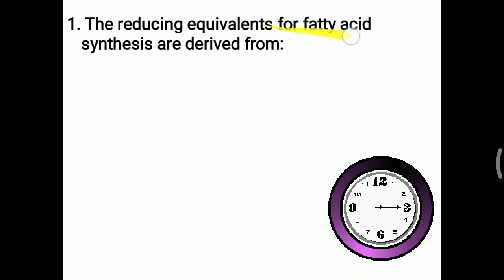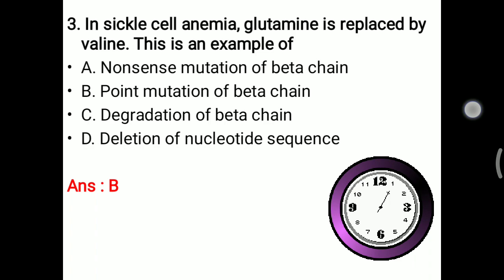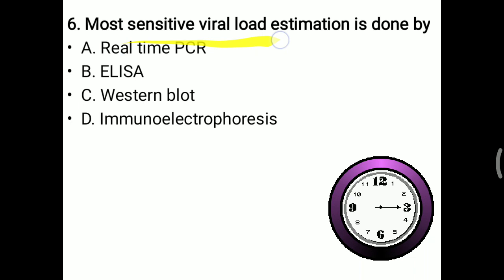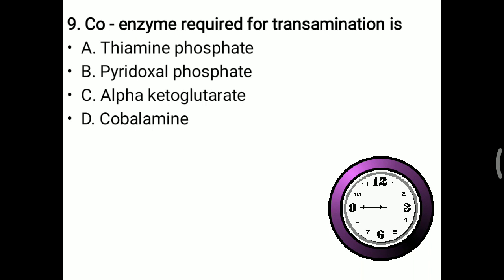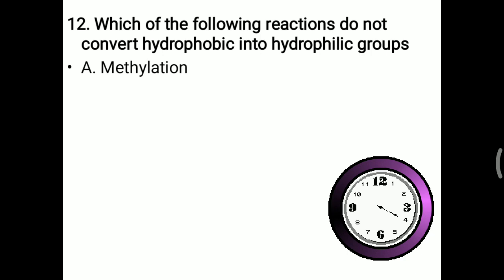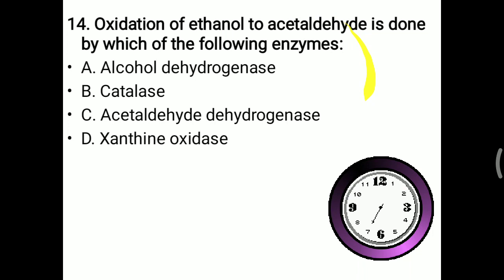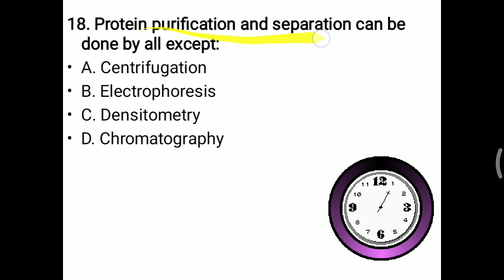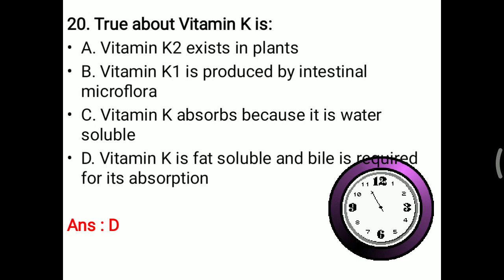MCQs for NEET Preparation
NEET Preparation, 20 MCQs in 20 minutes.